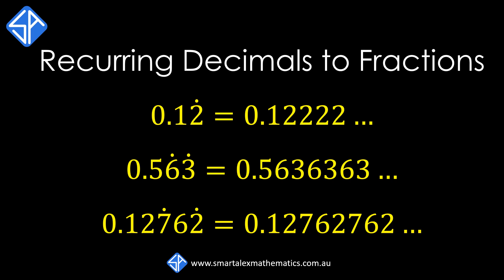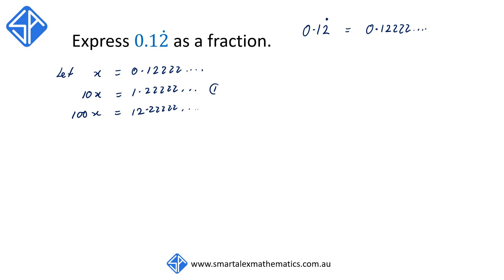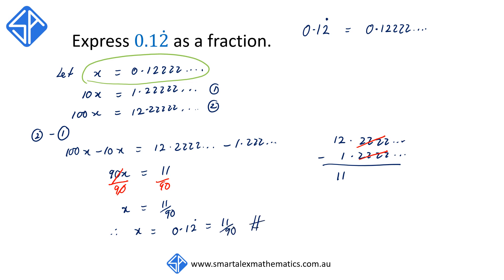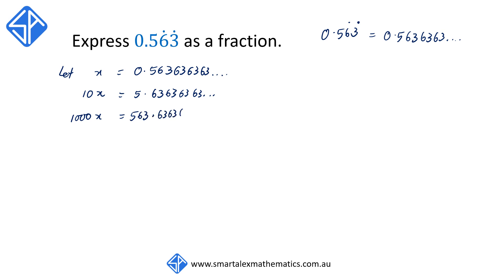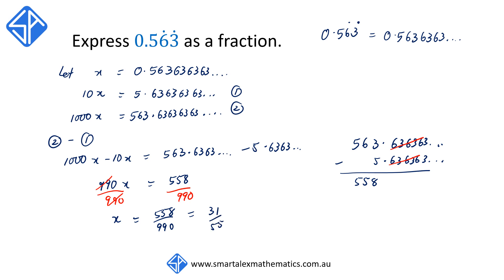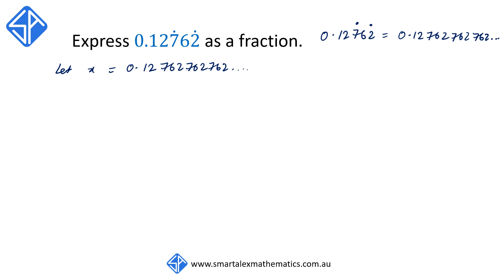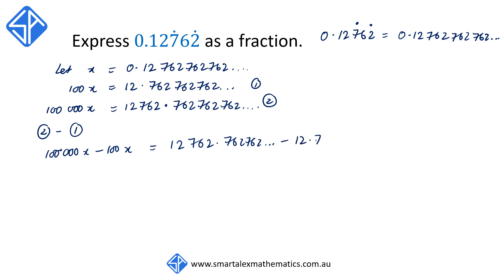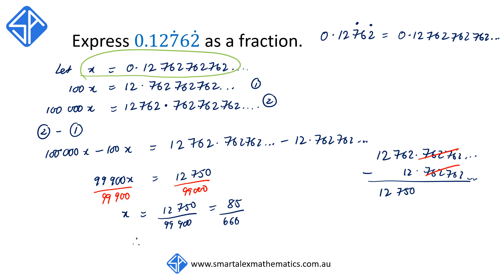How to Convert Recurring Decimals to Fractions (Part 2/2)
This is the second video on how to convert recurring decimals to fractions.

In this video we walk through step by step on how to convert recurring decimals to fractions where the recurring digits do not start immediately after the decimal point.

This is part of Australia NSW Stage 5 Mathematics curriculum (Y9-10)